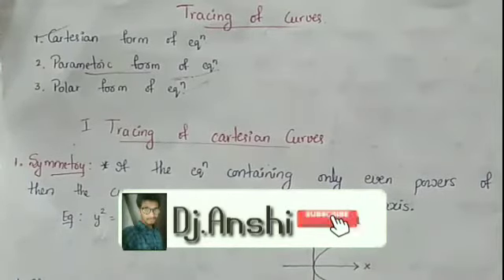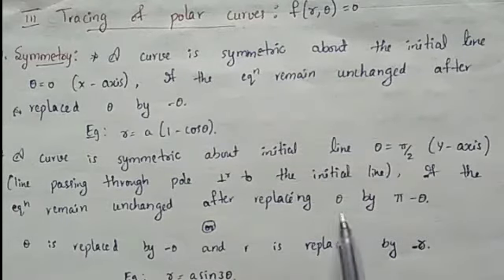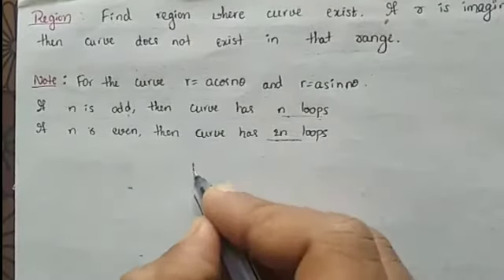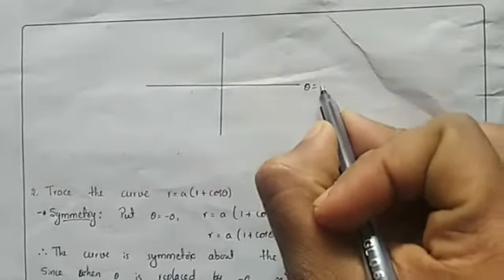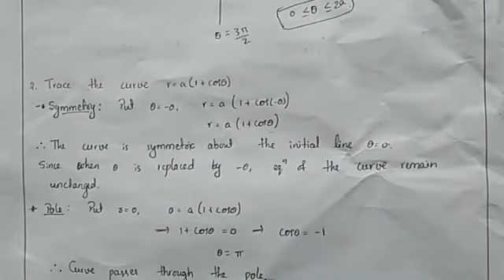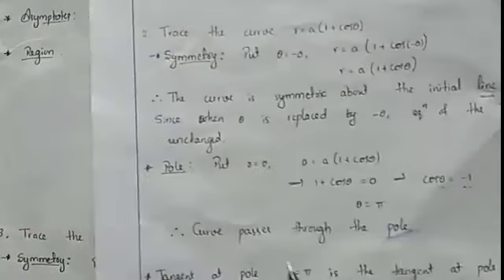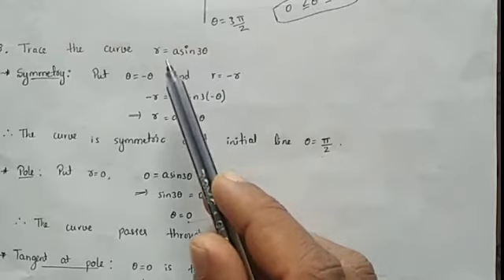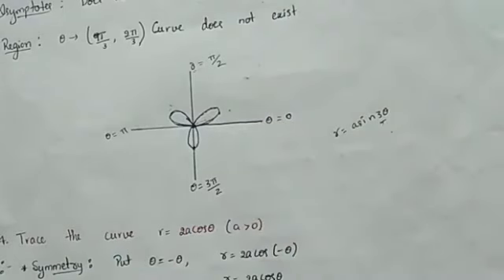Tracing of polar curves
Hii friends
 my vedioes are helpful to B.Sc. and engineering student's,